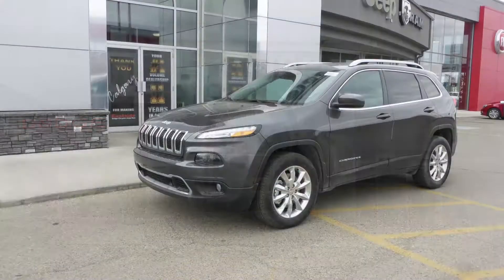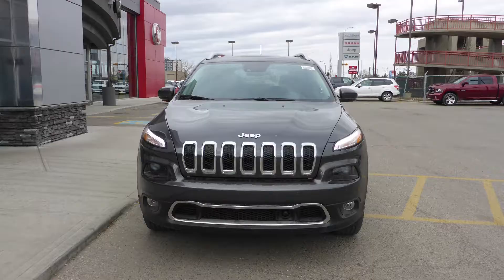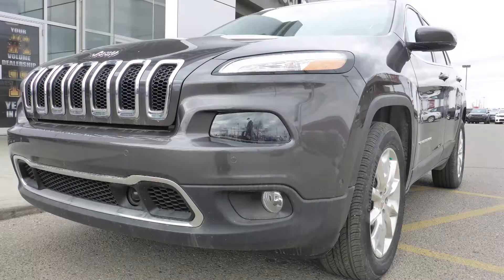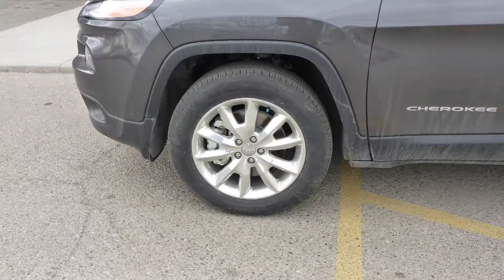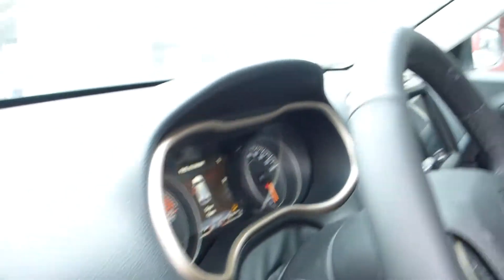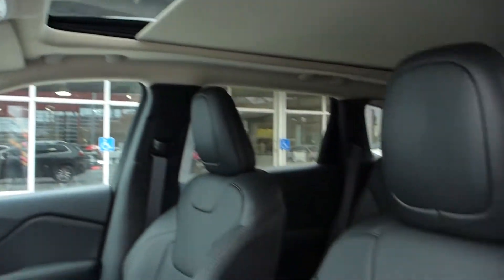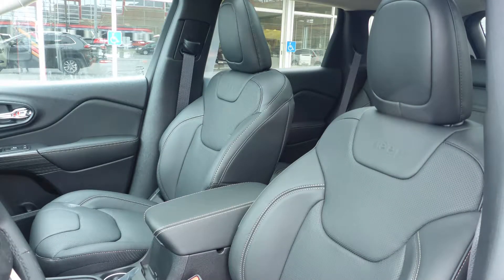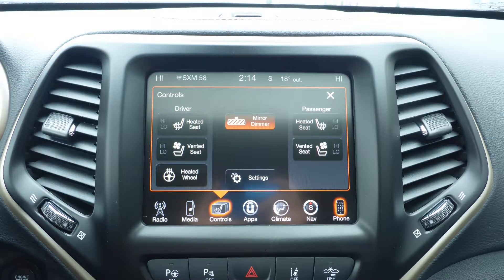2017 Jeep Cherokee Limited for Nick - Eastside Dodge - Calgary Alberta